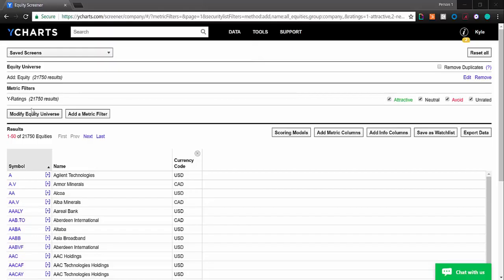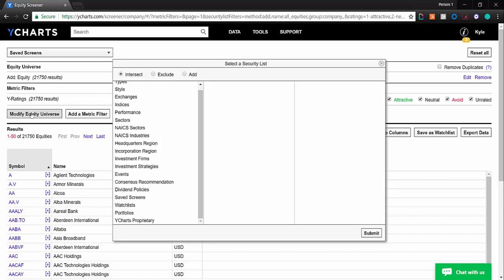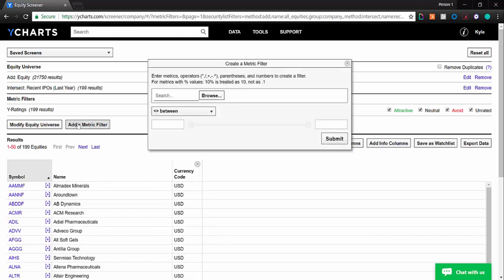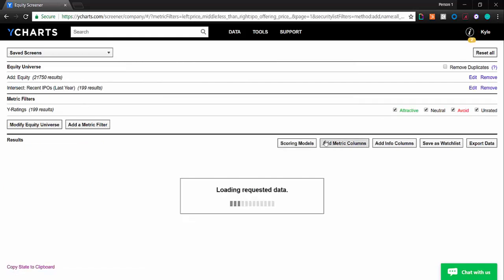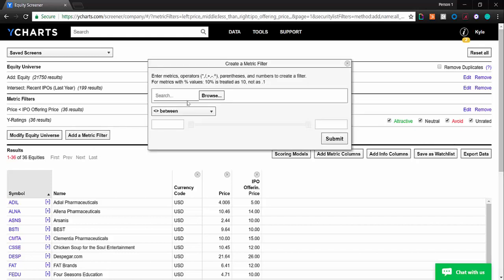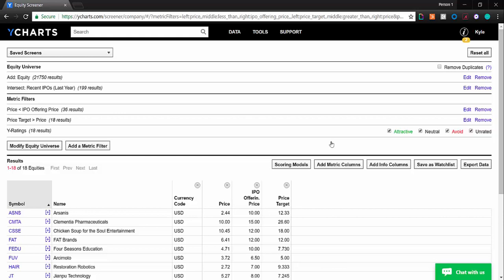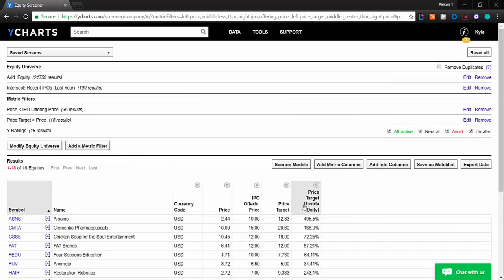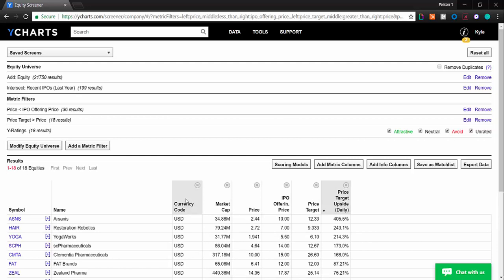YCharts Screening Ideas: Screening for Discounted IPOs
In this tutorial learn how to:
-Screen for recent IPOs that are currently trading below their offering price but favored by analysts